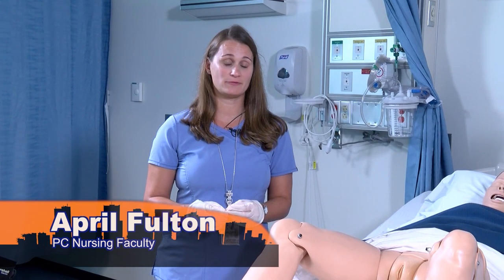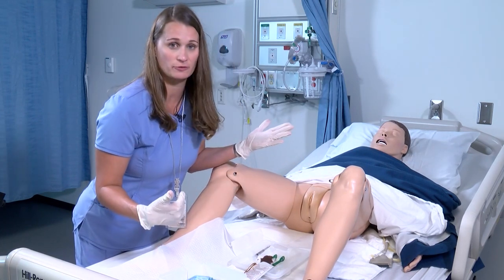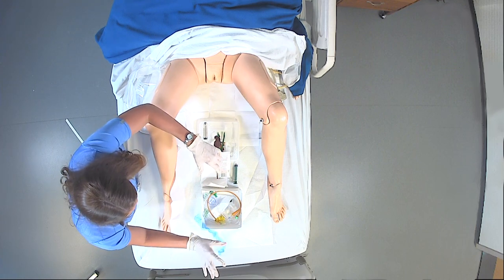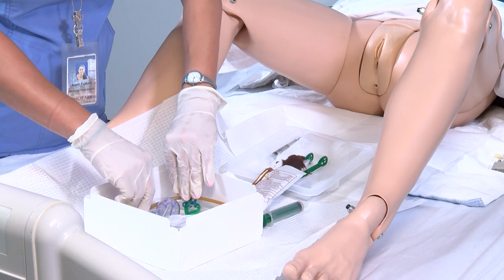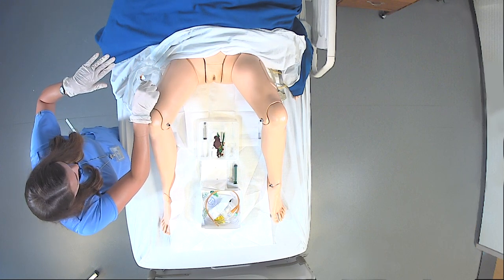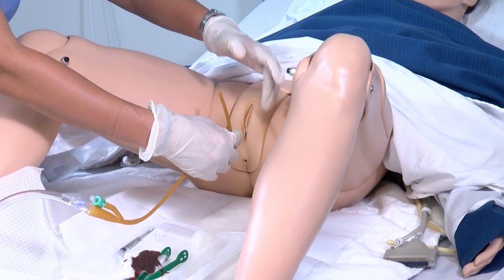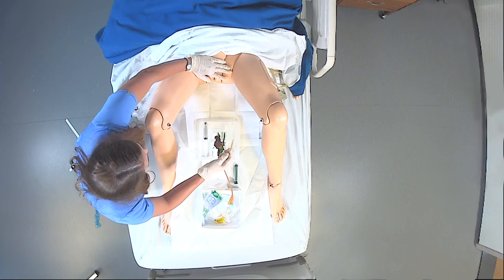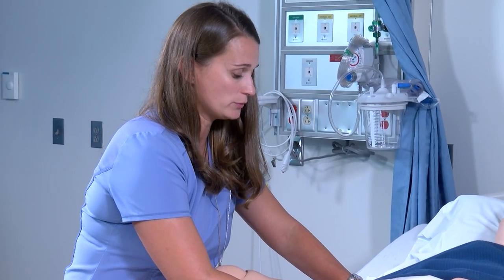Nursing Skill- Catheter Mistakes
This video covers common mistakes that can occur when inserting a urinary catheter.